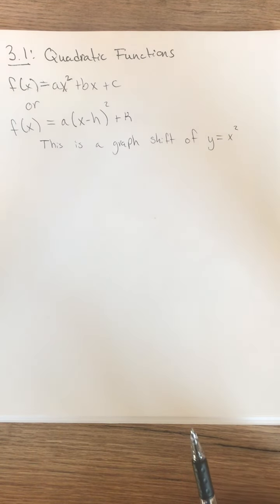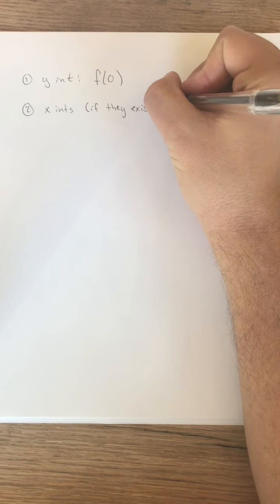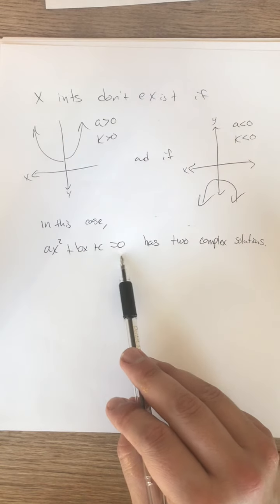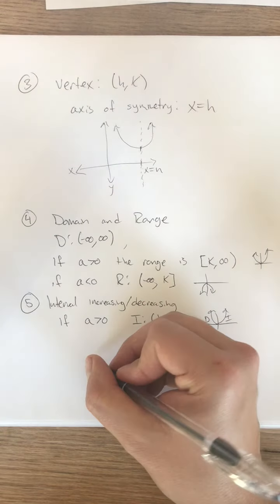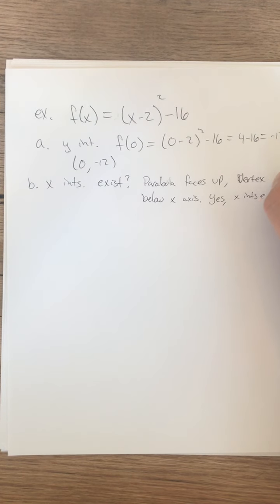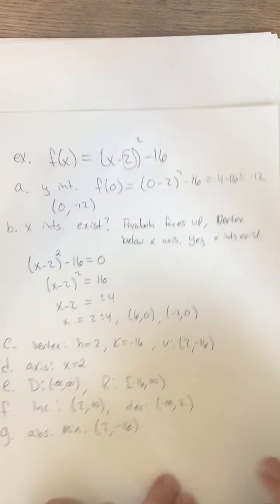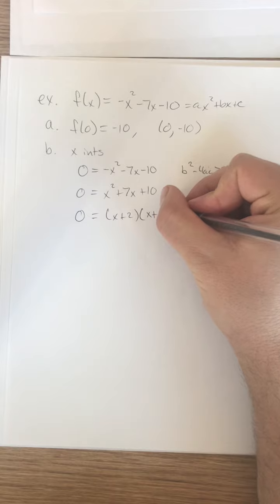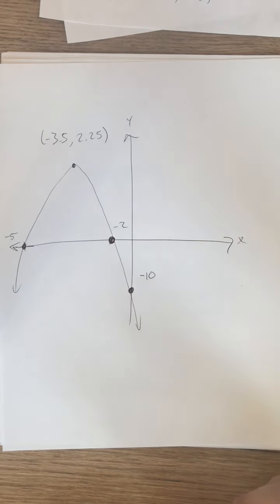3.1: Quadratic Functions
UCM math 1111 3.1 Quadratic Functions